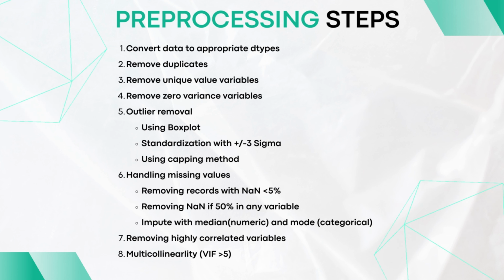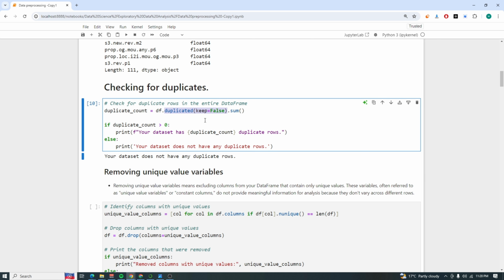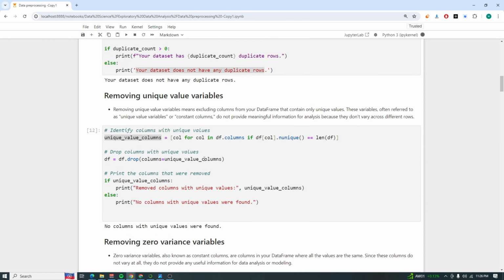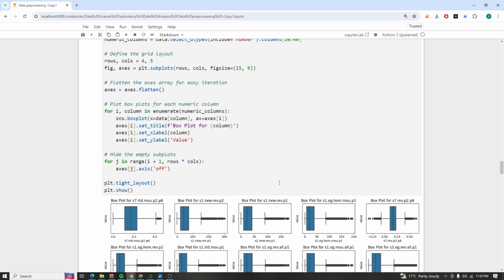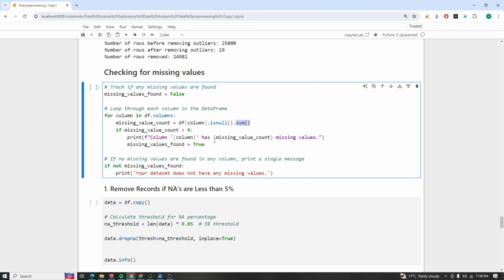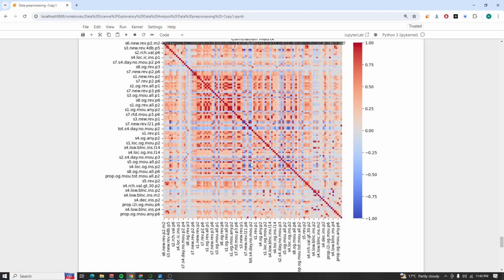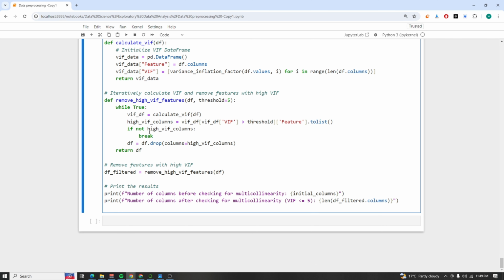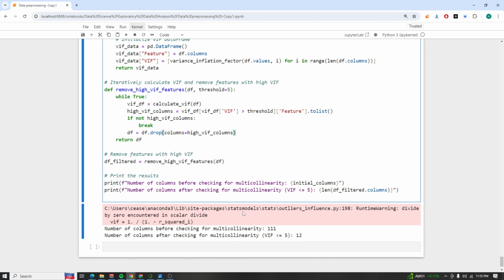Telecom Churn Data Preprocessing: A Step-by-Step Guide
Unlock the full potential of your telecom churn data with our detailed preprocessing guide. This video covers essential techniques including datatype conversion, duplicate removal, handling unique and zero variance variables, outlier detection and removal, managing missing values, and addressing multicollinearity. Enhance your data quality to ensure accurate and reliable machine learning models. Watch now to learn how to clean and prepare your data for optimal analysis.

Key topics covered:
- Converting data to appropriate dtypes
- Removing duplicates and unique value variables
- Handling zero variance variables
- Detecting and removing outliers using Boxplot, Standardization, and the Capping method
- Managing missing values by removing records with NaN (5%), removing variables with (50%) NaN, and imputing with median (numeric) and mode (categorical)
- Removing highly correlated variables
- Addressing multicollinearity